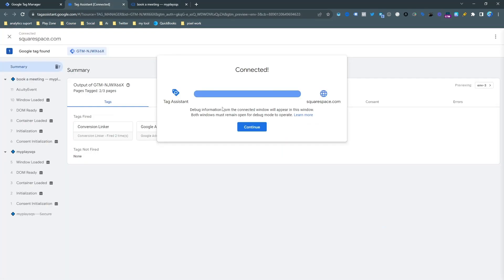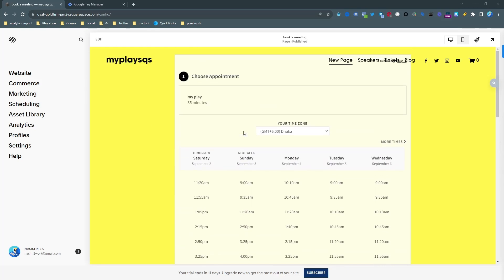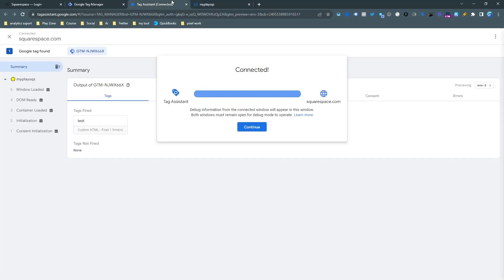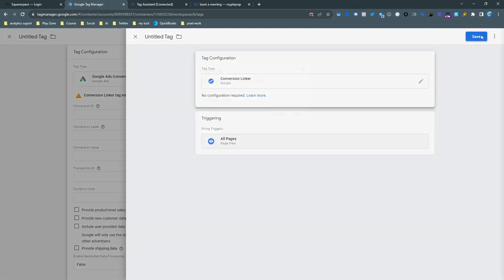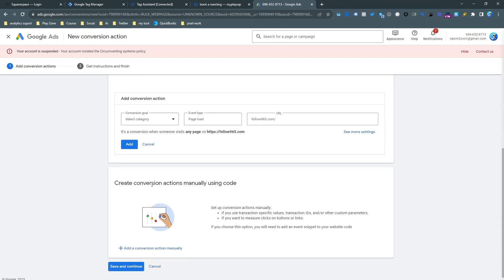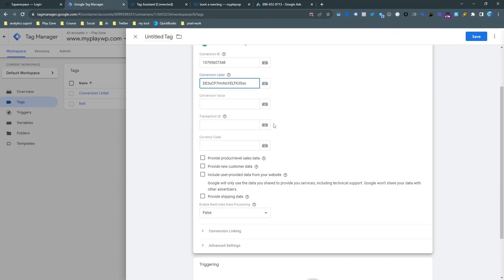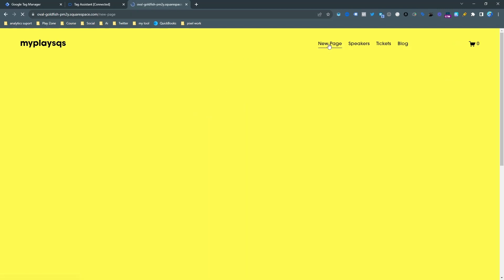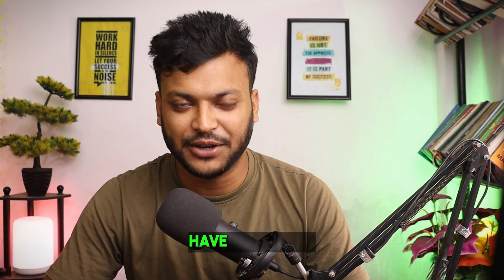Set Up Acuity Appointment Google Ads Conversion on Squarespace Website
If you would ♥ to support my contribution - you can buy me a cup of coffee☕!